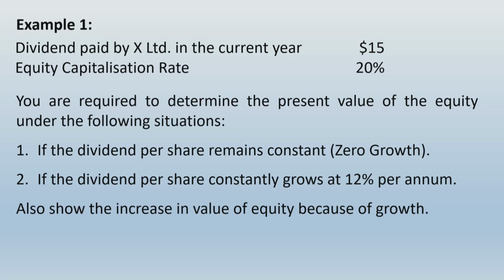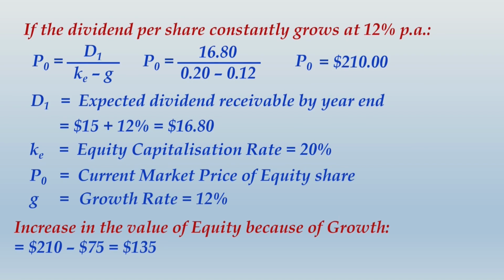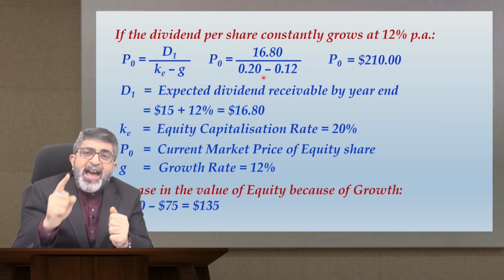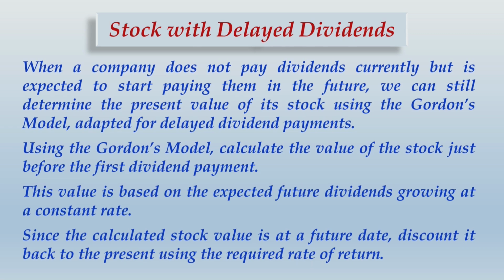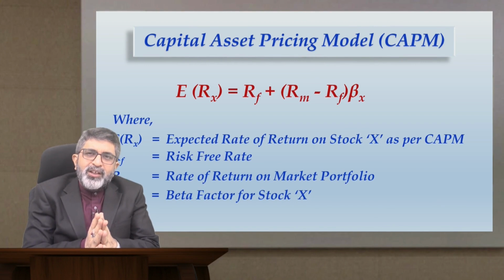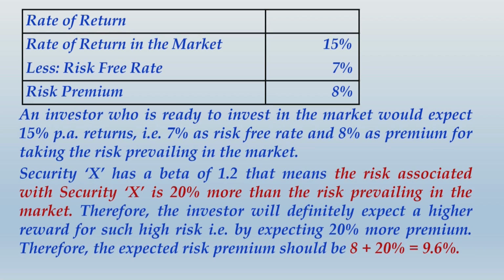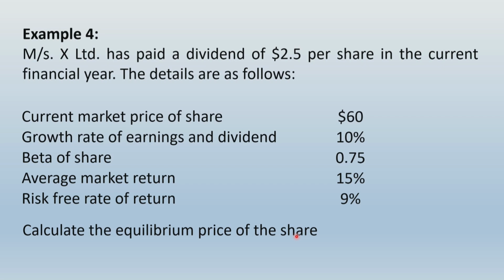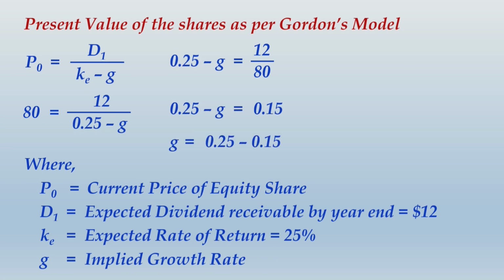Equity Valuation (Part 5) | CFA, CA Final AFM, CMA Final SFM